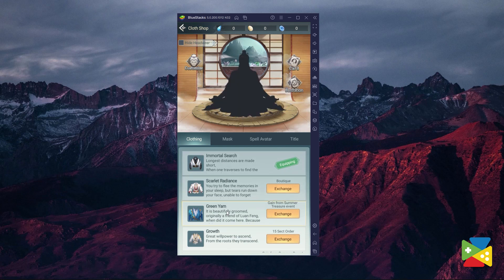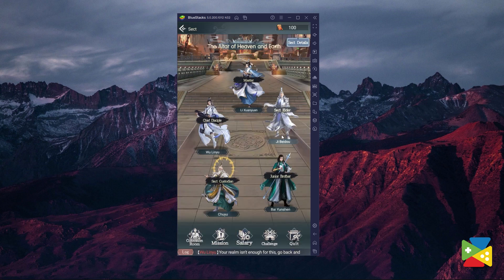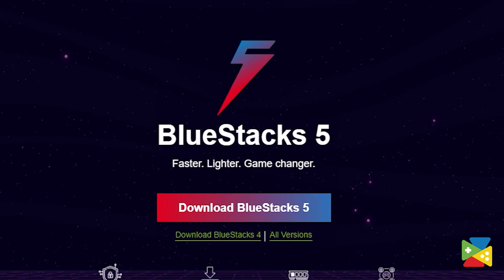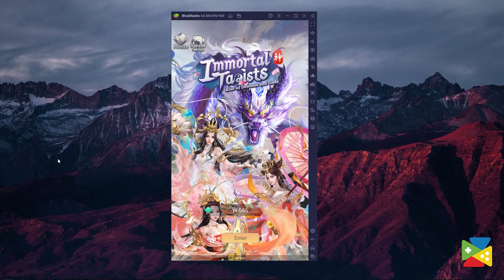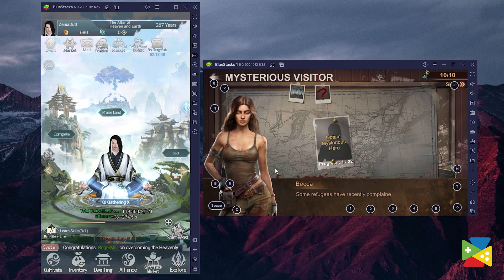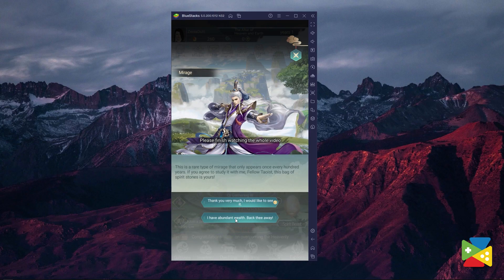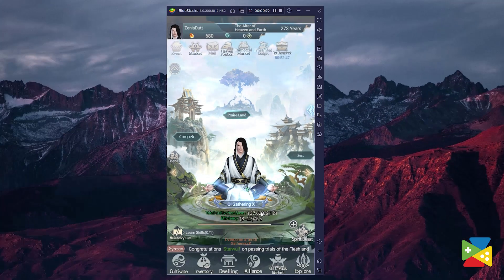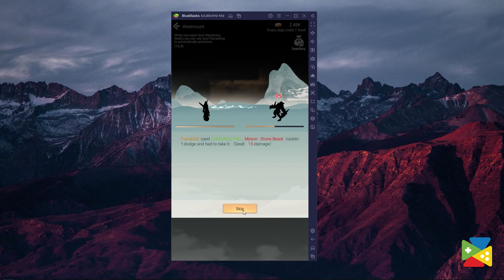How to play Immortal Taoists on PC with BlueStacks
Immortal Taoists is a Word game developed by Entrepreneur Game. BlueStacks app player is the best platform to play this Android game on your PC or Mac for an immersive gaming experience.

1:05 🠚 Download and Install
1:50 🠚 Multi-Instance Function
2:40 🠚 Macro Feature
3:40 🠚 Conclusion